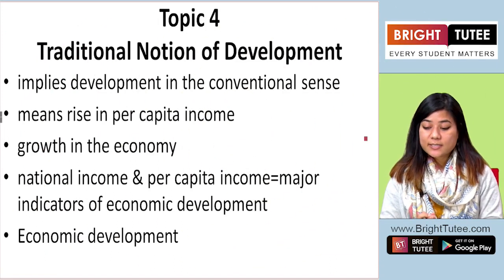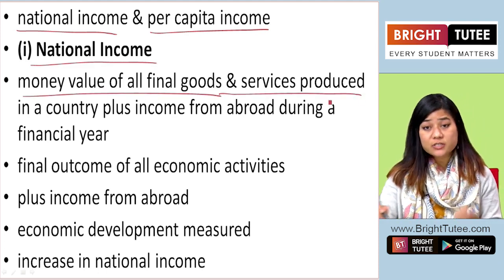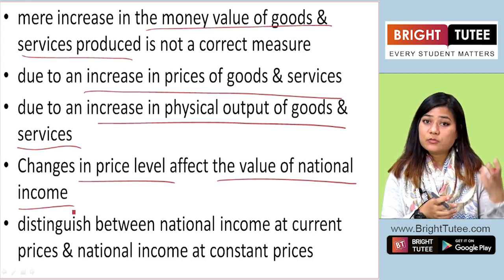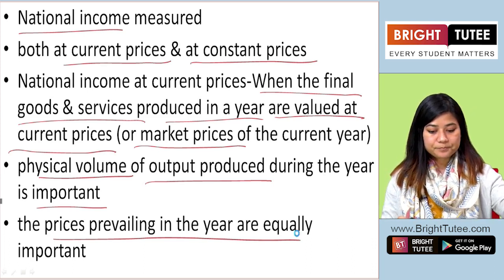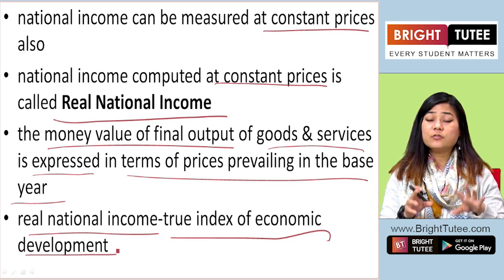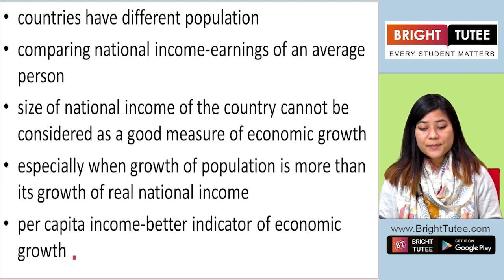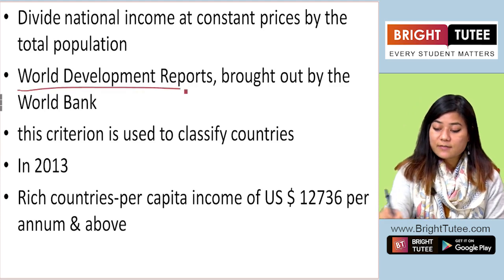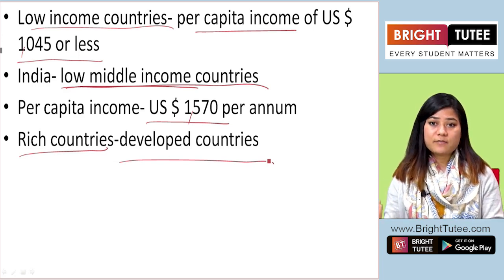1 7 Topic– 1 Introduction, Meaning of Development Part 7